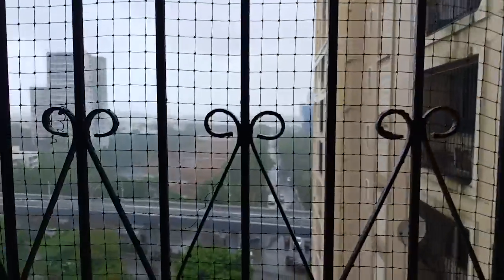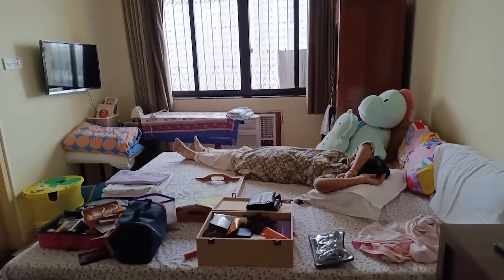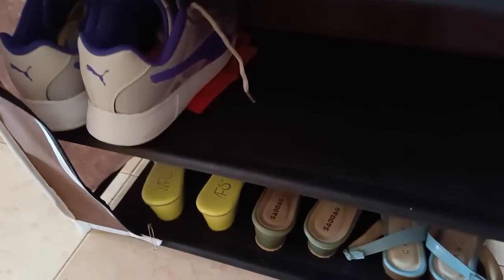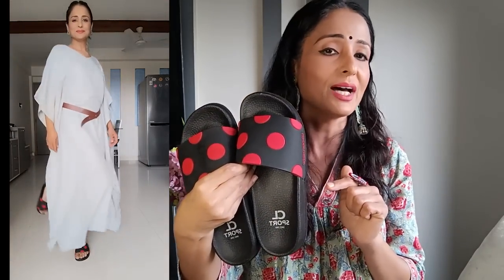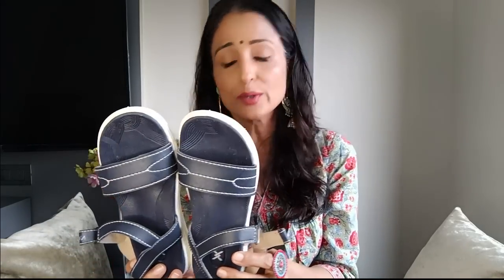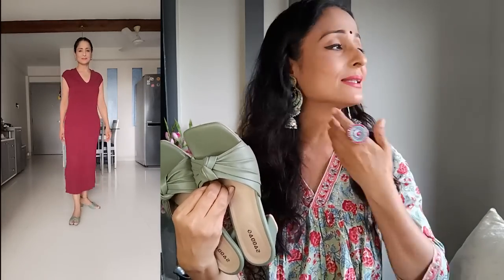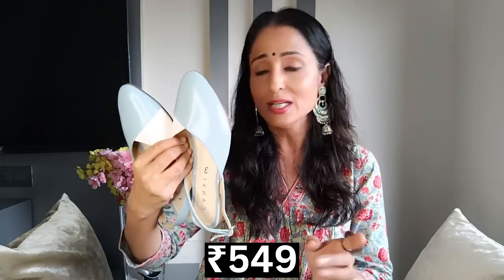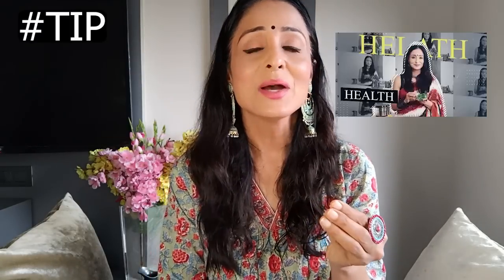Amazon Footwear Haul | Amazon Footwear Haul under 799 Rs | Heels Flats Shoes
Amazon Footwear Haul | Amazon Footwear Haul under 799 Rs | Heels
Flats Shoes

❤❤ Buying Links :

1. BK DREAM Women's Fashion Sandal

2. CANVI - TAKE CHANGE TO MAKE CHANGE Women's Ethnic Flats Sandals for Women and Girl, Synthetic Leather Sandals Casual Summer Beach Shoes Sandal

3. WFS Women Slip-On 2 Inch Block Heel Fashion Sandal

4. Stylestry Women & Girls Stylish Casual Solid Heels

5. SABBAG Trendy And Newly Look Tie Block Heel Sandal For Women And Girl

6. Carlton London Sports womens Fashion & Comfortable Flip-Flop

7. Carlton London Sports Women's Cl-f-w-01_Pink-Black Slipper

❤ WHAT'S IN MY PYAALI TODAY?